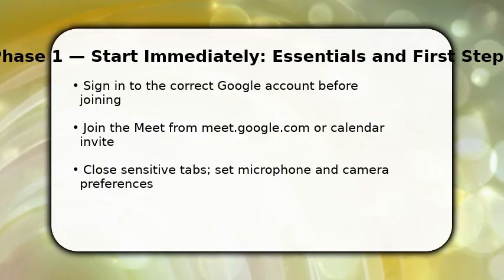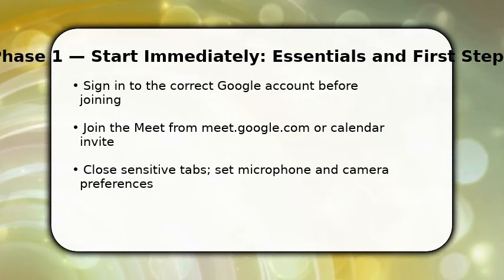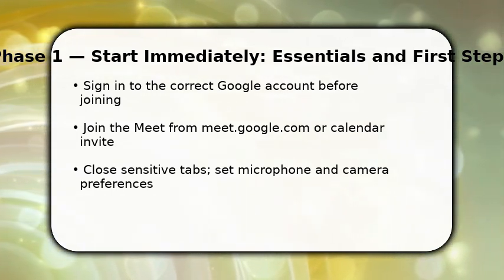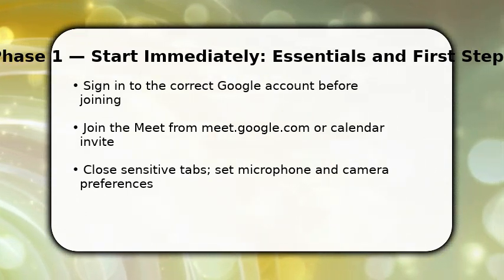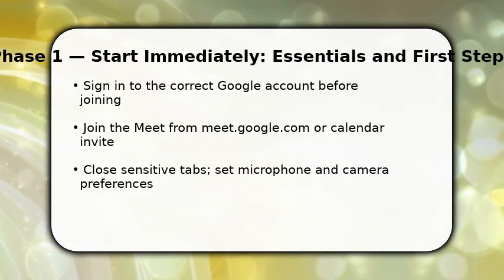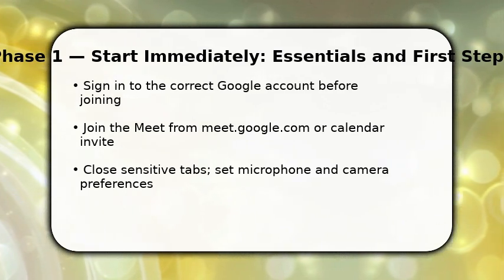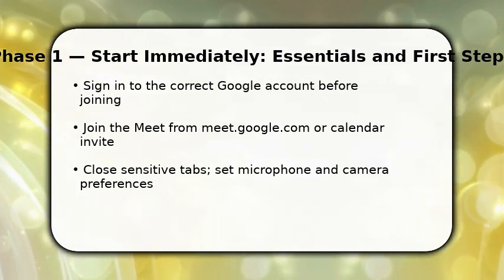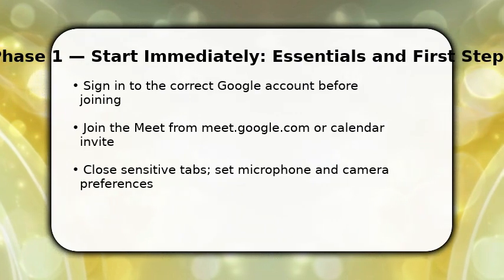How to Screen Sharing Google Meet - Step by Step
How to Screen Sharing Google Meet - Step by Step | 🔒 Surfshark VPN Deal — Stay private and secure. $1.99/mo + 3 Months Free ▸

Learn the step-by extricate process of screen sharing during Google Meet with our comprehensive guide. From preparing your device to troubleshooting common issues, follow along as we detail each action required for a seamless presentation experience.

screen share,